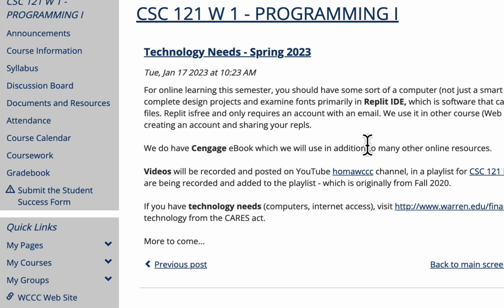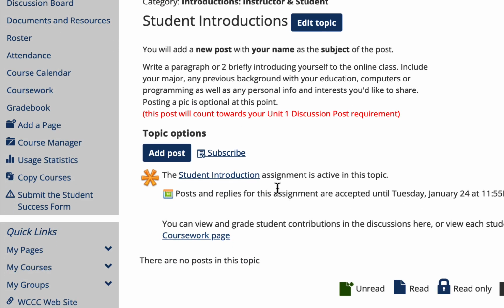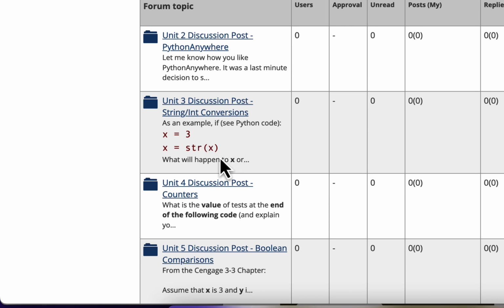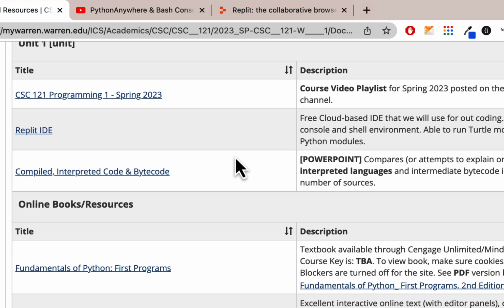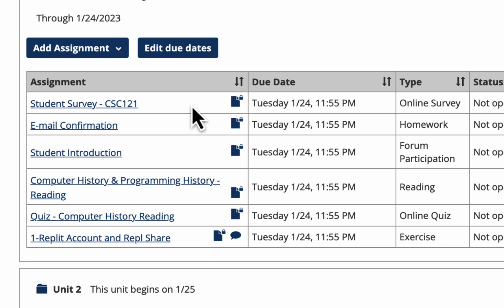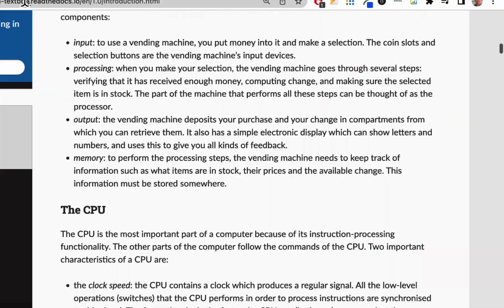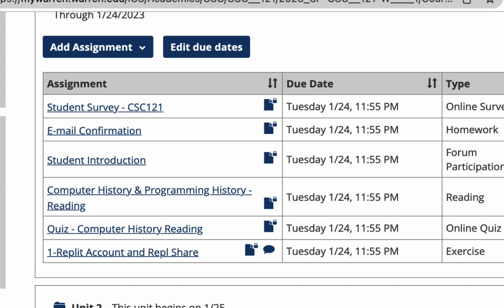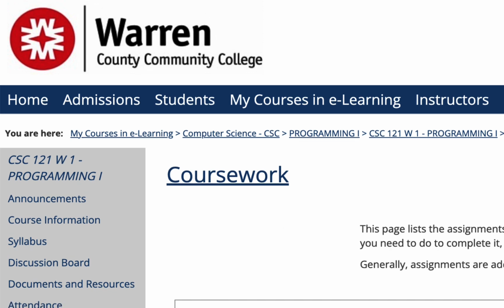CSC121 MyWarren Course Tour (Spring 2023)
Overview of Assignments and Resources in MyWarren LMS for CSC 121 W1 Programming 1 online course for Spring 2023 (Warren).